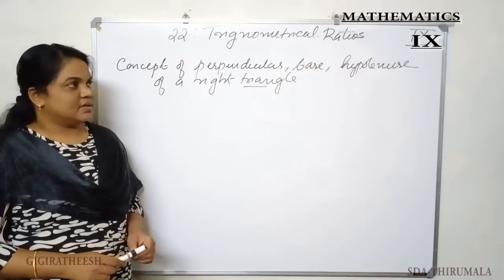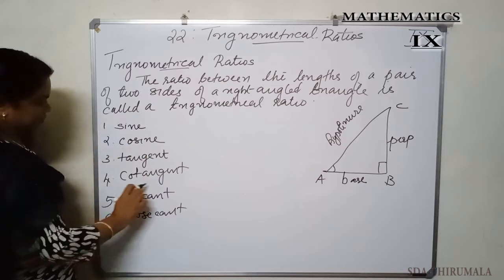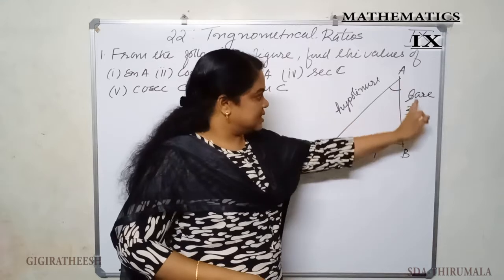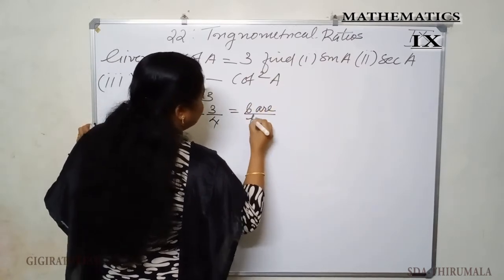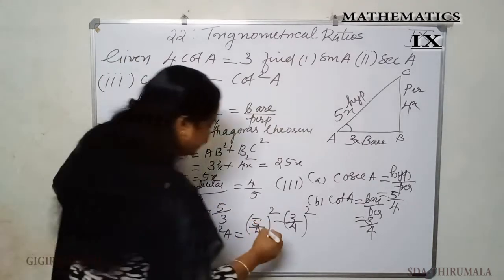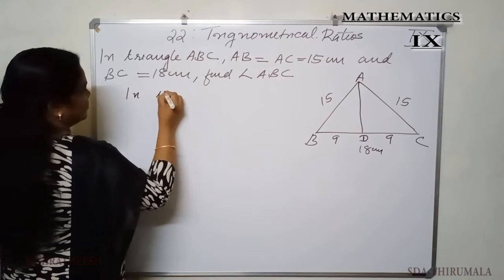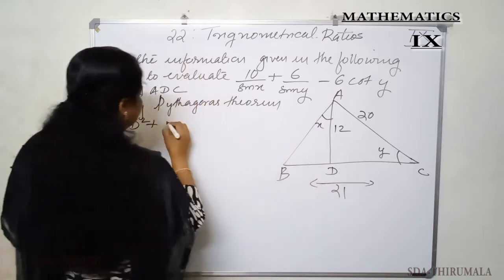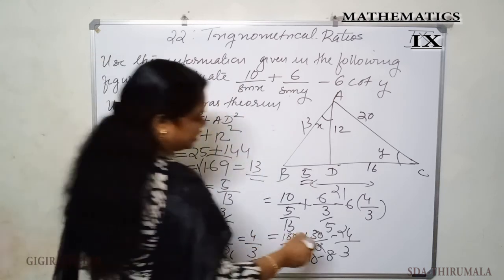ICSE MATHEMATICS,STD -IX,LESSON -22,TRIGONOMETRICAL RATIOS